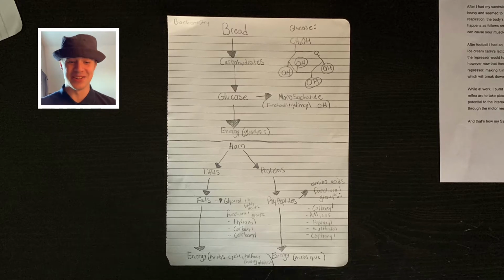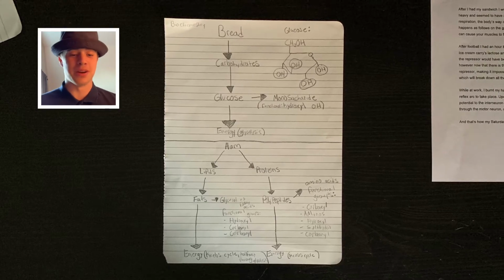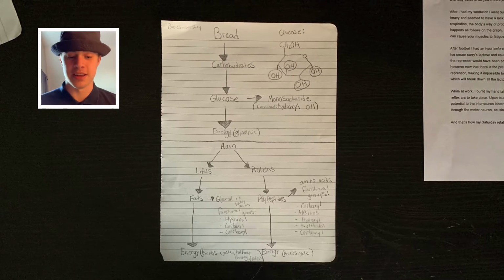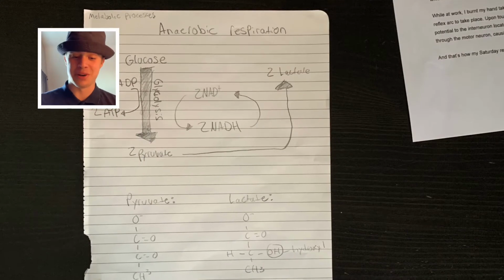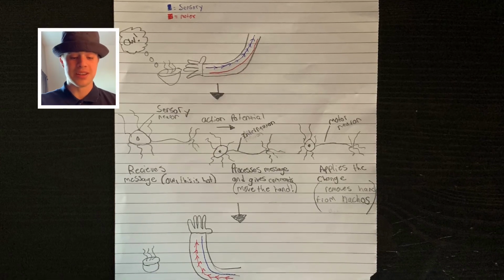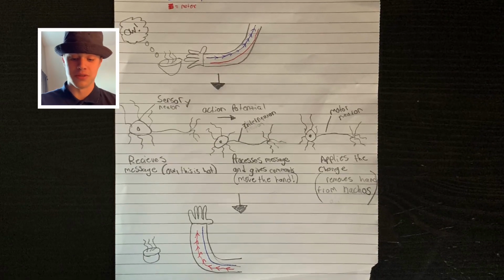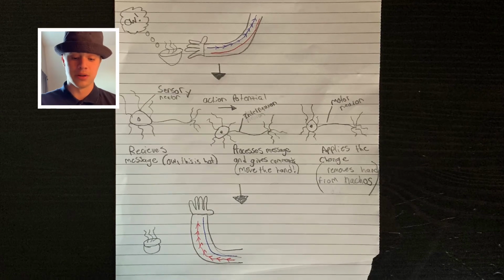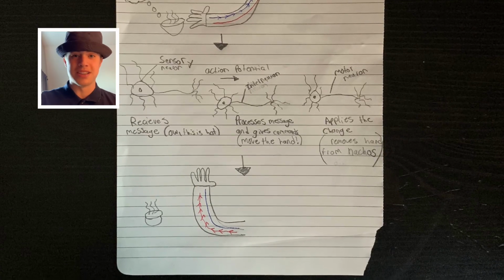Bio FPT- My Saturday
Bio FPT for MS Morris